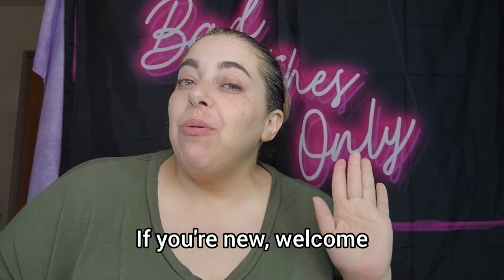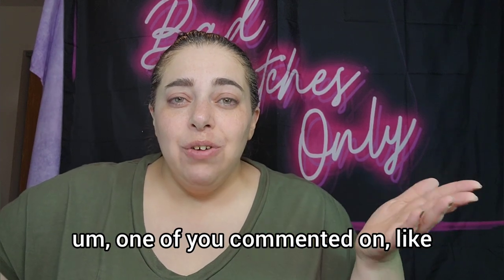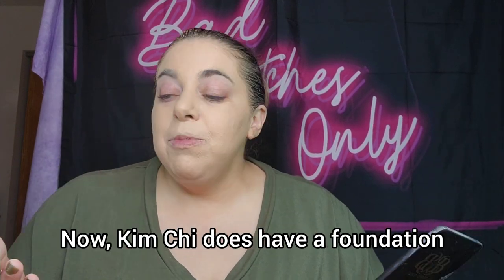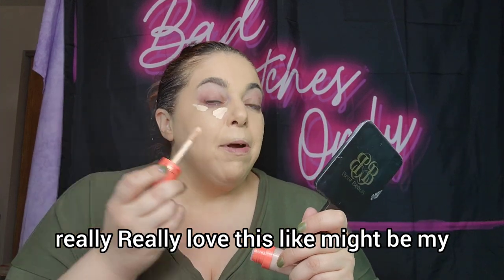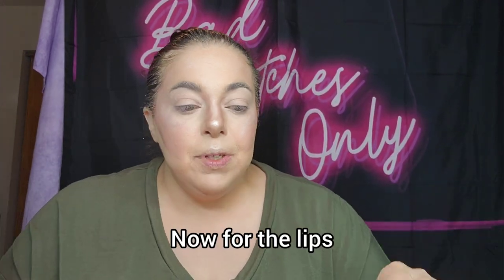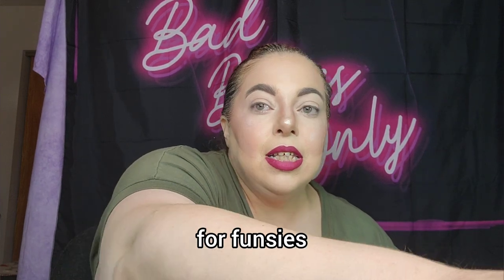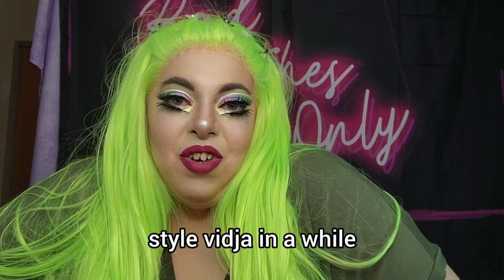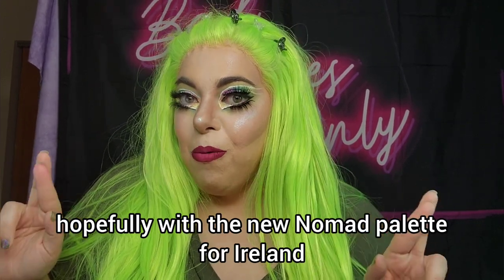A St Paddy's Day Look Featuring KCCB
This was such a fun look!!! KCCB seriously has great products at affordable prices Don't let bitterness keep you from using products you enjoy...especially when the brand barely knows who you are and has no idea that you're being bitter😂😂😂